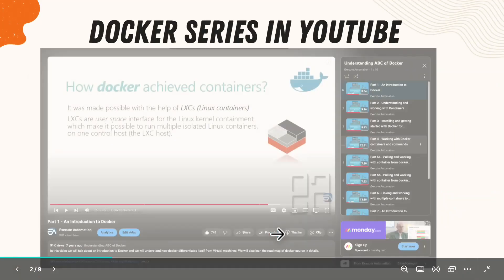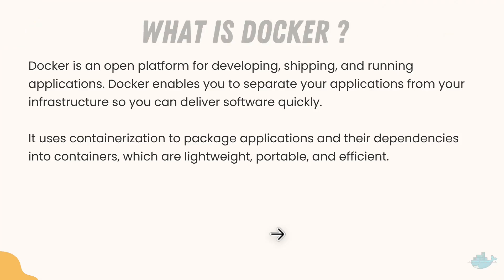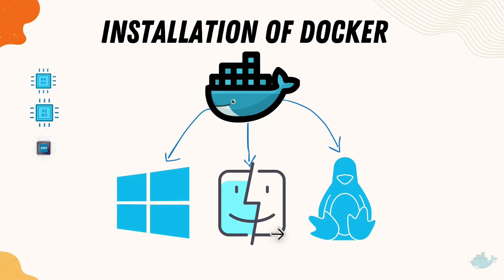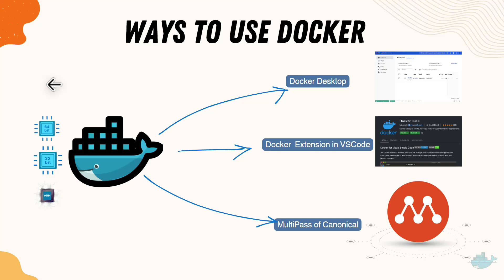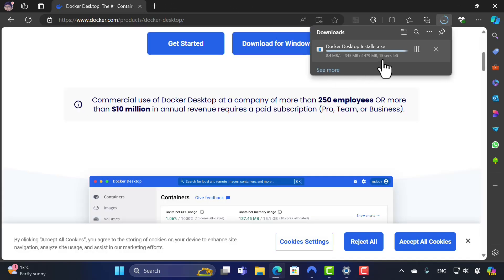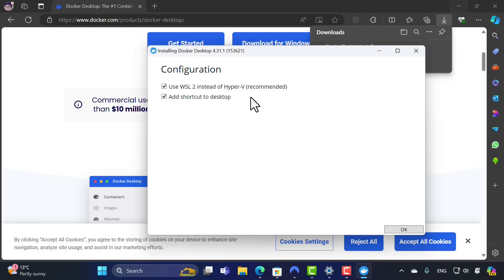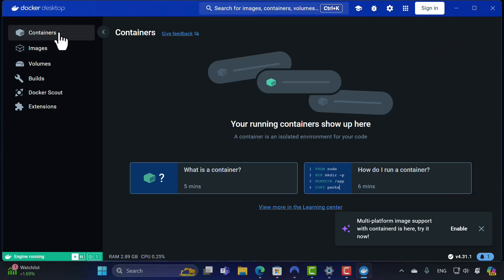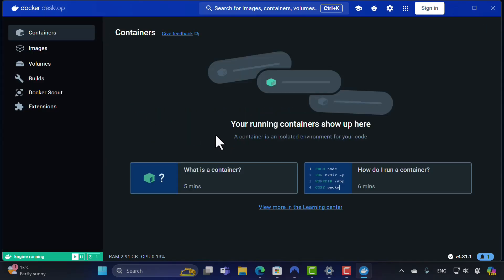#1 - Introduction and Installation of Docker (2024 Edition⚡)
In this first lecture of our new course Understanding Docker, we will talk about an Introduction and Installation of Docker Desktop in Windows 11 OS.